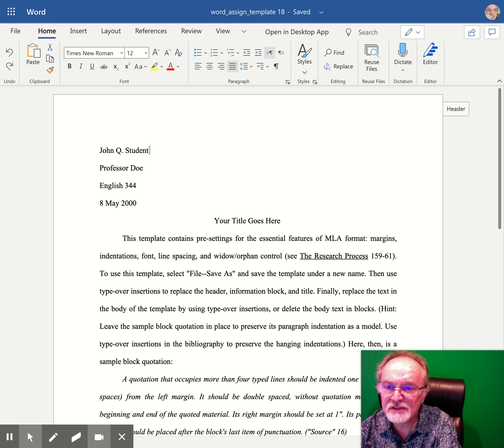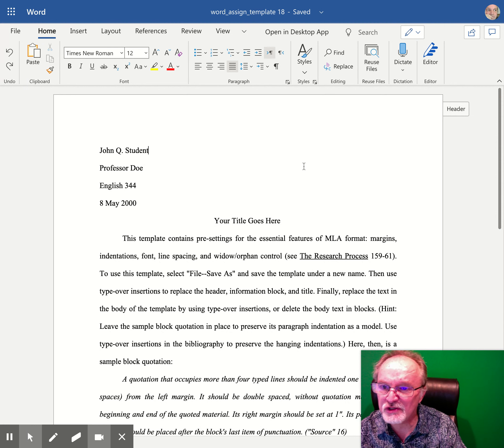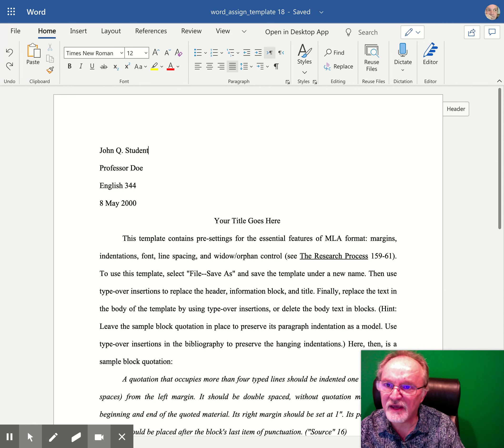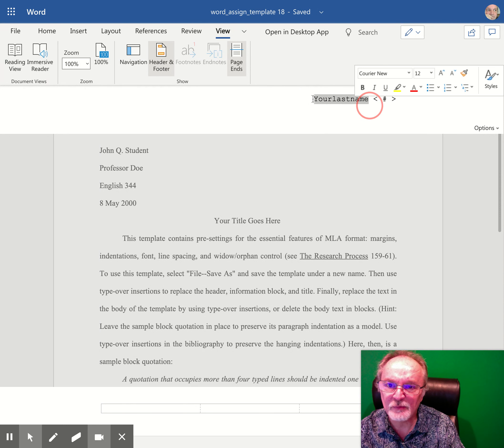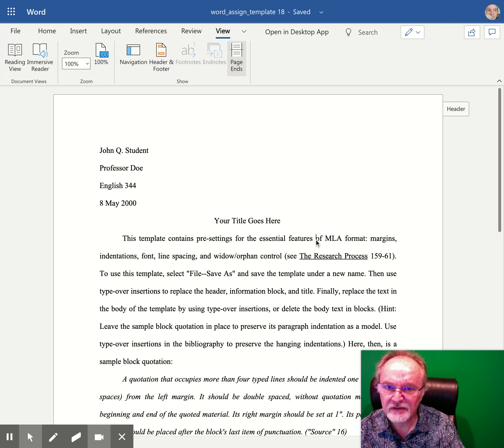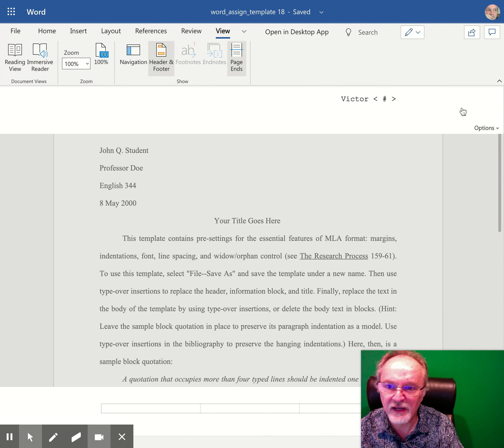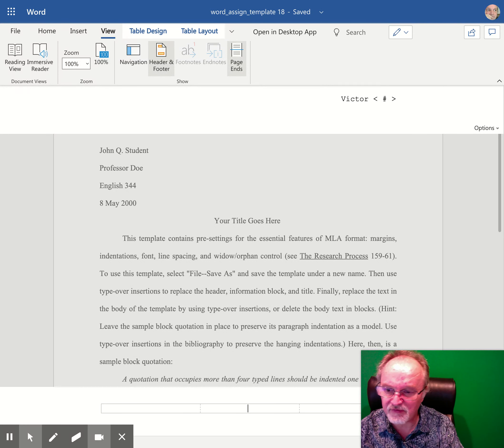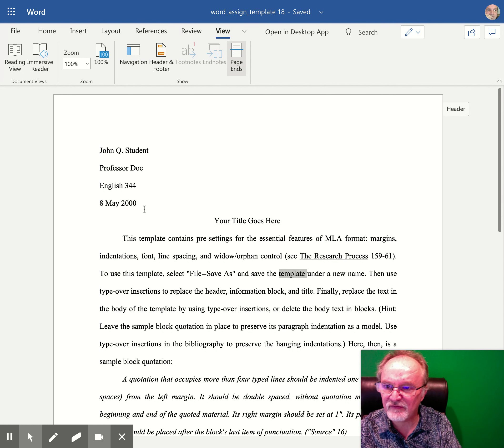WP: Header & Footer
Stanford Middle School
Computer class